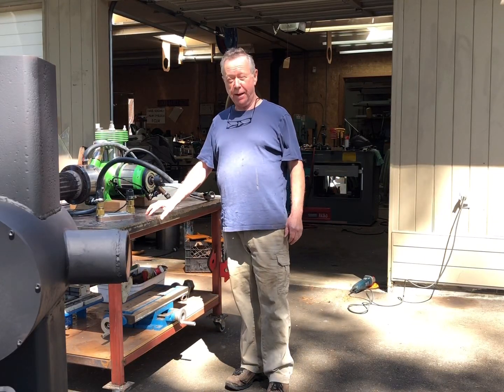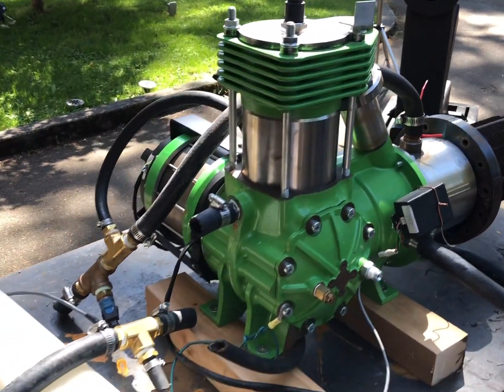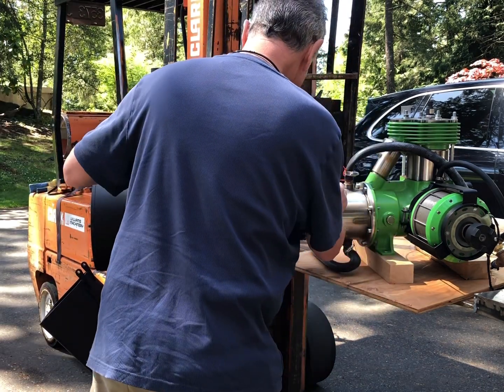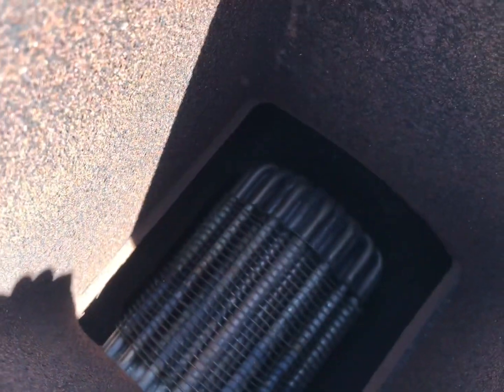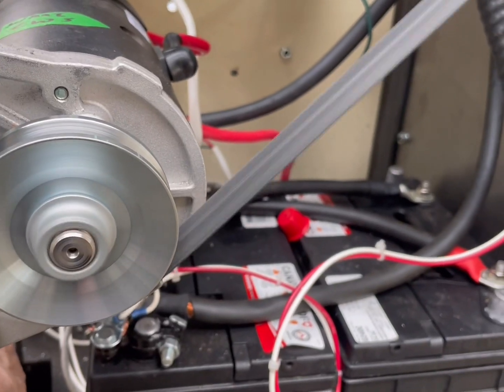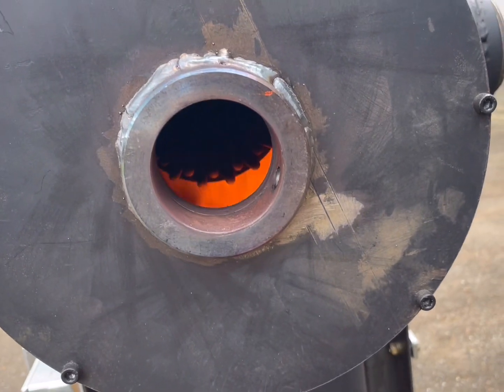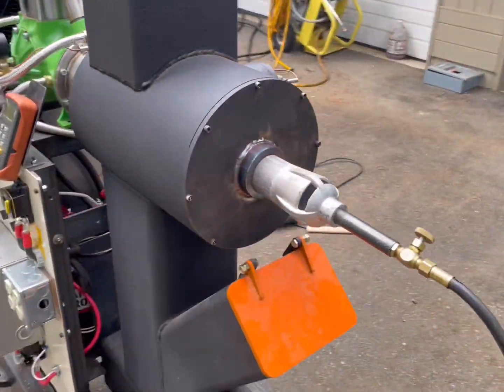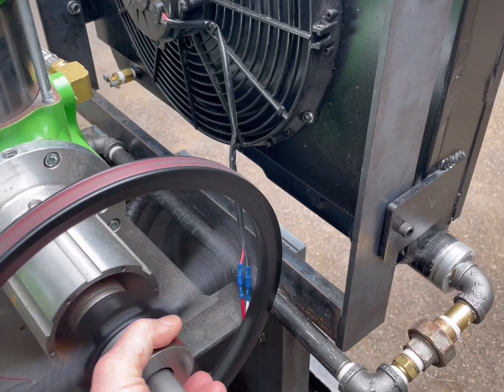Rocket stove heat engine Project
Producing energy from a Rocket Stove with a Sterling Engine.